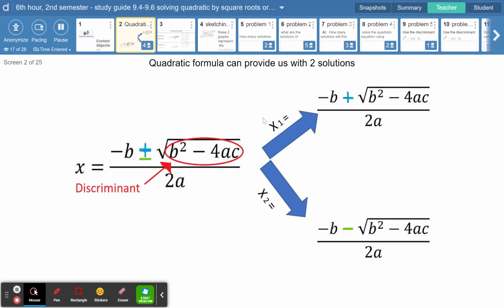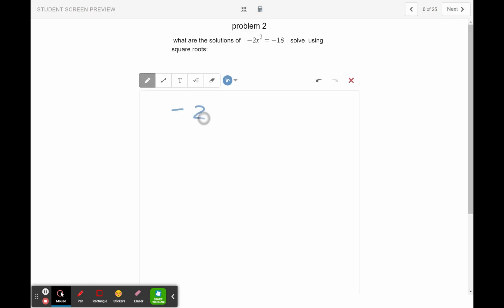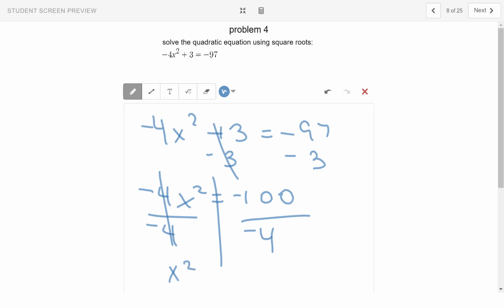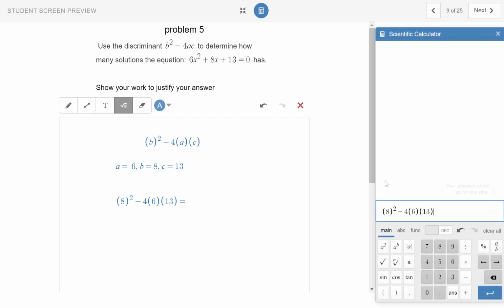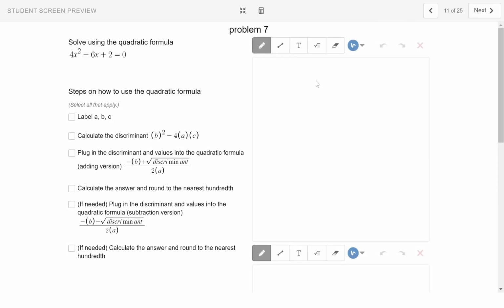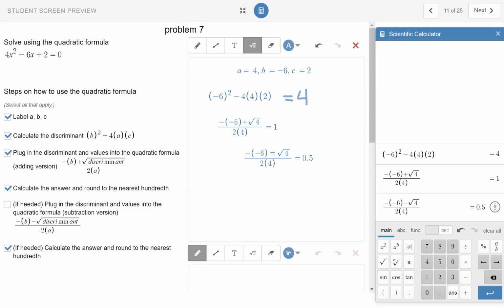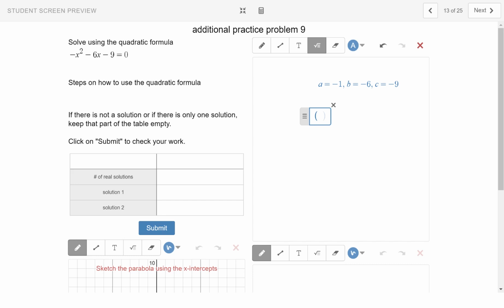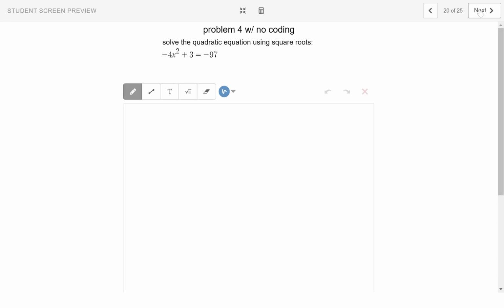9.4 & 9.6 Study Guide